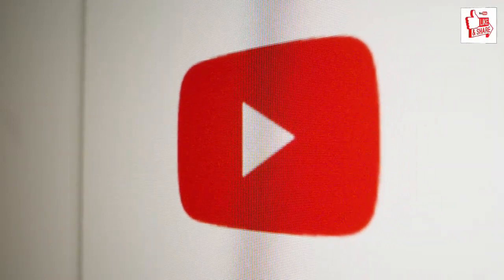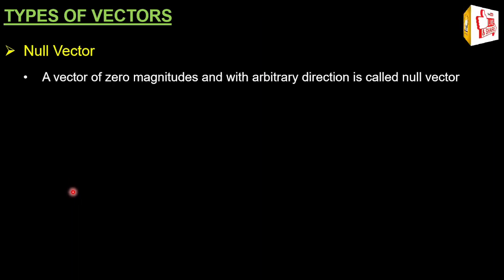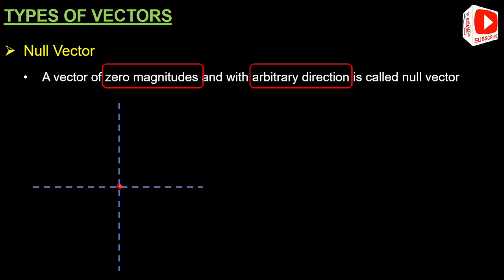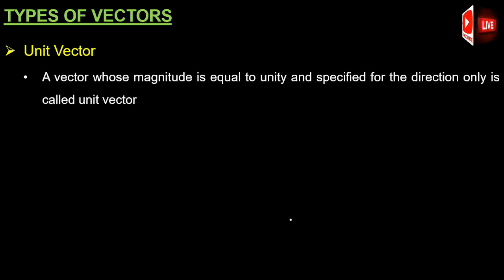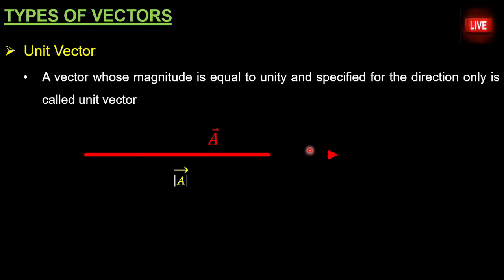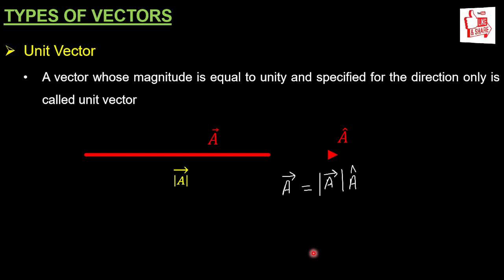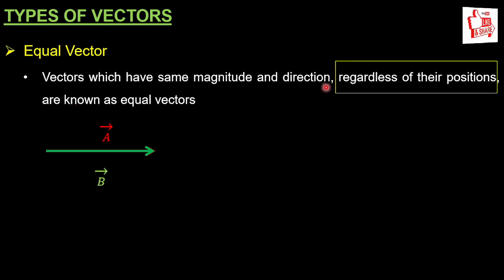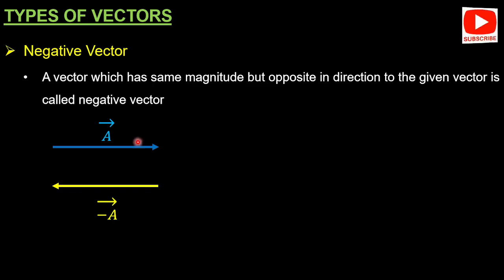Chapter 2: Vector and Equilibrium | Topic: Types of vectors| Part 1 | 11th class physics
In this lecture we will study Types of vectors of chapter 2 vector and equilibrium.
After watching this video, students will be able to:
1.     Understand different types of a vector.
11th class physics
▬ Contents of this video ▬▬▬▬▬▬▬▬▬▬
0:00 - Intro
0:25 - Types of vectors
0:45 - Null vector
2:45 - Unit vector
4:54 - Equal Vectors
5:54 - Negative vector